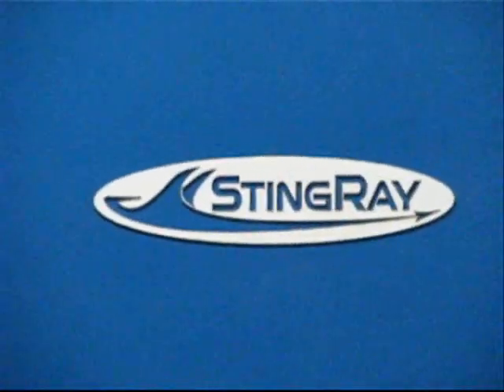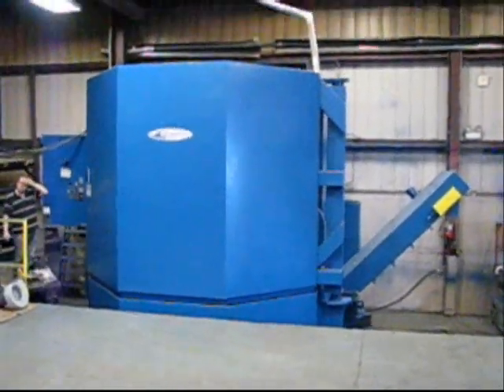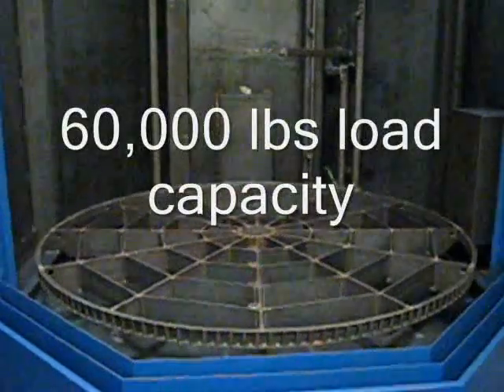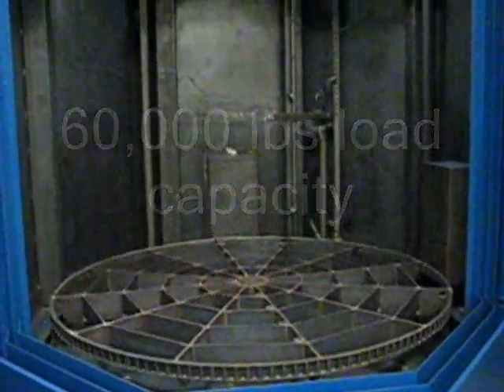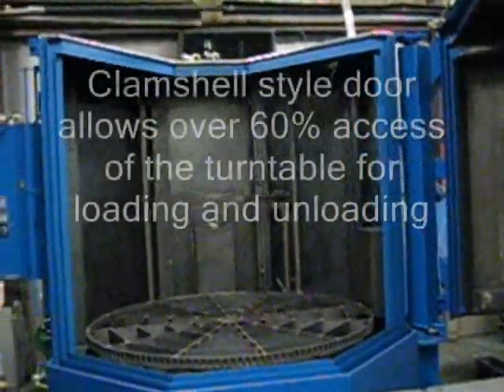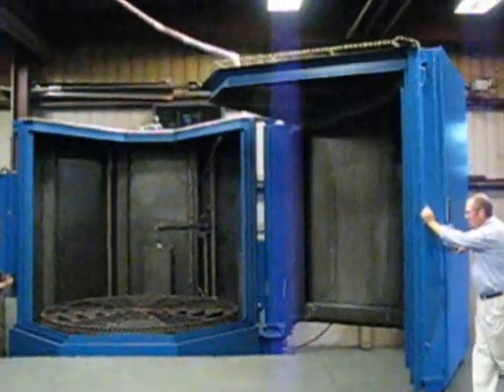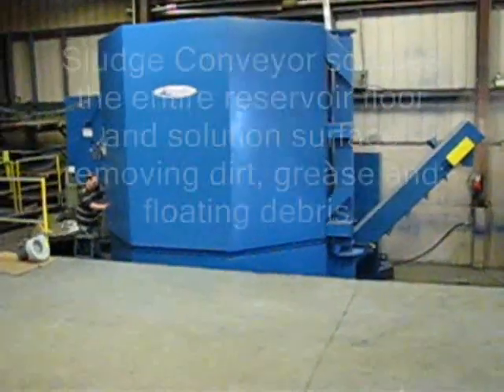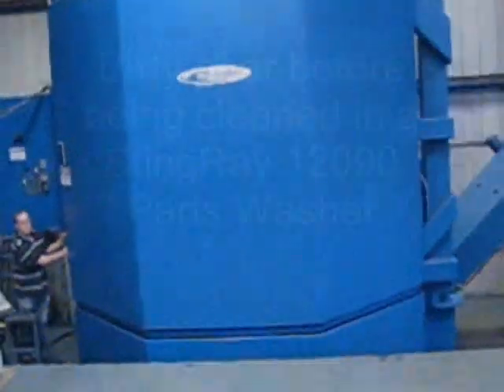Clean Mining Parts and Equipment with a StingRay Clamshell Parts Washer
Mining Industry leaders look to StingRay Parts Washer for parts washing and cleaning equipment. The StingRay 12090 Clamshell Large Parts Washer provides field tested cleaning results with heat, mechanical energy and heavy-duty design unmatched in the industry. With a large 120 inch diameter turntable work area which can be expanded to 150 inches if required. 28,000 pound standard table load capacity up to 60,000 or more. More than 1,000 gallons per minute and 200 psi available to blast your parts clean. Through the non-synchronized oscillating manifold the parts washer operates on the Power Wash principal to blast parts clean using hydraulic force coupled with high heat. The manifold is not in sync with the turntable rotation so each pass by the blast arm hits the parts at a new angle. Machine can wash at 195 degrees F (90C)making grease and oil run like water.